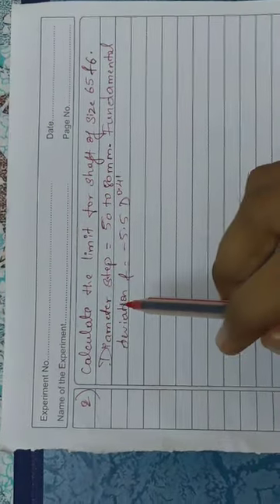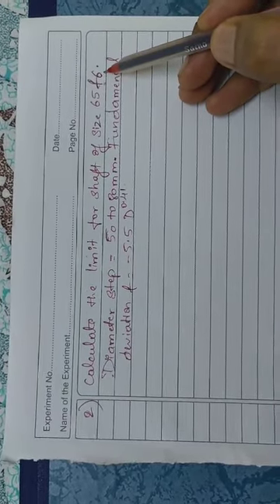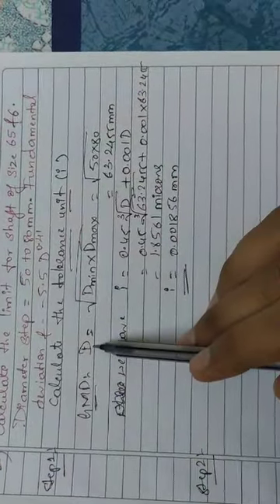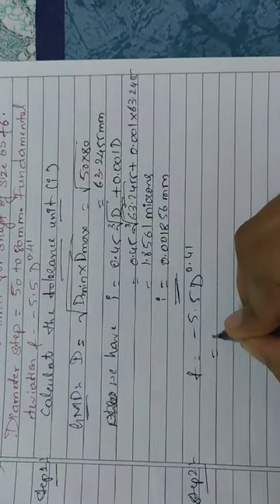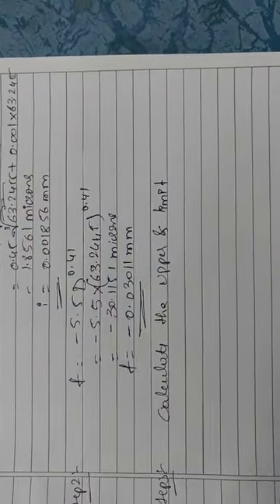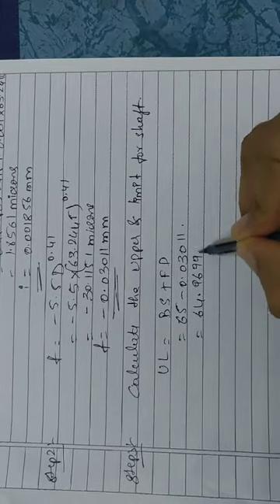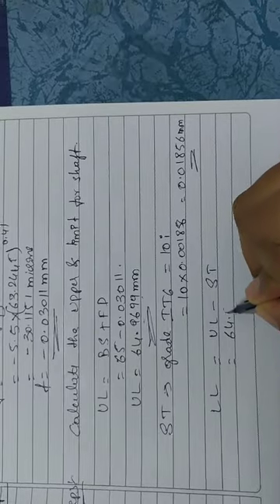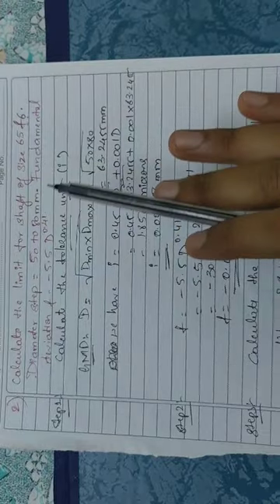Problem on finding limit for shaft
MMM Module 2 CHAPTER 1